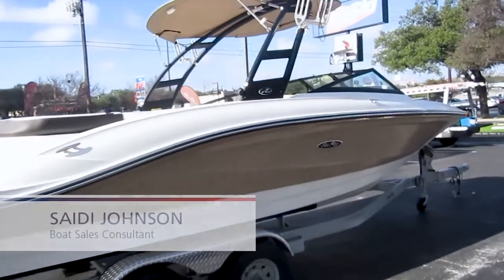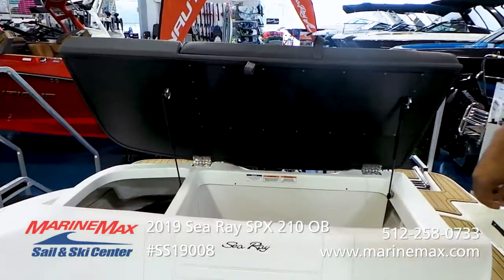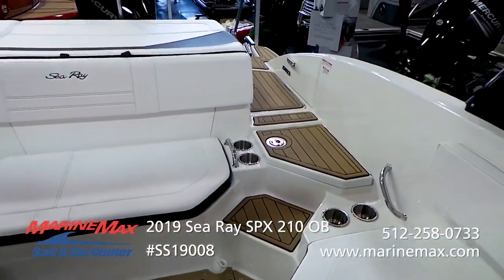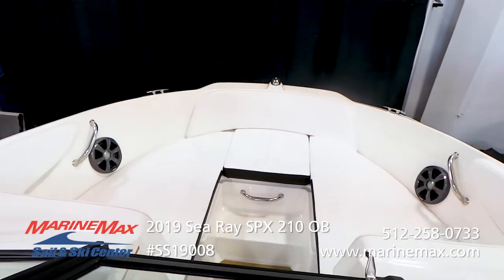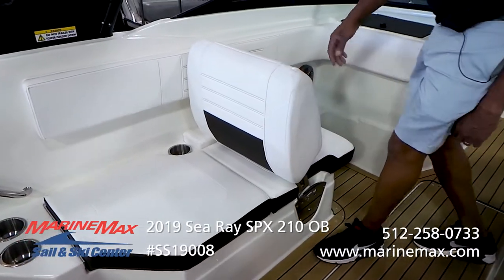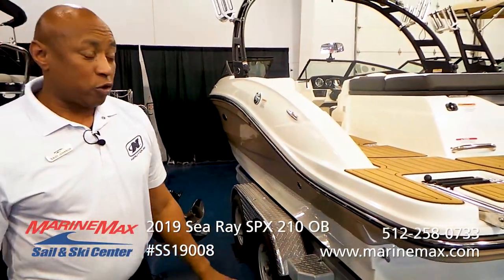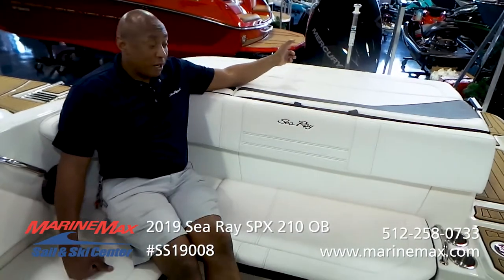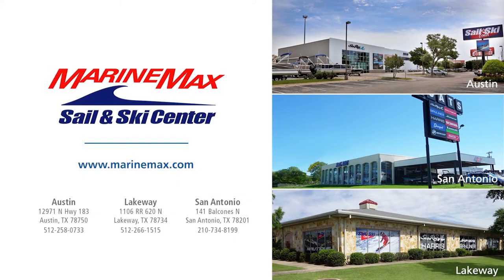Salt Water Friendly and Ultra Quiet: Sea Ray 210 SPX Outboard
Stock # SS19008
Outboard enthusiasts will love this adventurous runabout. Our SPX 210 Outboard with 150 hp Mercury EFI outboard offers the maneuvering flexibility and hands-on satisfaction many sport boat lovers are looking for. And for further functional customization.

Features may include:

Hull & Deck

Bow & Stern Eyes, Stainless Steel
Cleats, Thru-Bolted - 6" Stainless Steel w/ Sea Ray Logos (6)
Deck Fuel Fill Plate, Stainless Steel
Drain Plug, Brass-Threaded - Garboard
Cockpit

Beverage Holders
Cockpit Vinyl Color - Ivory (White Base Vinyl w/ Brown Accent Vinyl)
Cooler w/Designated Storage
Dash, White w/ Color Matched Visor
Seating

Bow: Seats w/Cushions & Storage Below, Port & Stbd Bolsters & Center Section Facing Aft
Cockpit: Stbd/Aft L-Shaped Bench Seat w/Insulated Cooler & Storage Tub Below, Sunpad/Convertible Transom Seat
Companion Seat: Bucket w/Swivel and Slider & Flip-Up Bolster
Helm: Bucket w/Swivel and Slider & Flip-Up Bolster
Helm

Alarms, Engine - Oil & Water (Audible)
Horn
Instrumentation, Custom Sea Ray Backlit w/Glass Lenses & LowGlare Night Lighting (Includes: Fuel, Oil Pressure, Speedometer, Tachometer w/LCD Hour Meter, Trim & Water Temperature)
Bilge/Engine Compartment

Bilge Pump, 12V Automatic
Gel-Coated Compartment
Electrical Systems

Battery Tray w/Mount
Fuse Block
Wiring, Color-Coded w/Chafe Protection
Fuel Systems

Evaporative Emissions Fuel System
Fuel Lines, USCG - Type A-1
Fuel Tank w/Anti-Siphon Valve & Electric Sending Unit
Trailer

Dual Axle, 5,000# Capacity - Painted
Bearing Protection
Brakes, Single Axle, Free-Backing Hydraulic Surge Disc
Lights, Submersible LED
Standard Propulsion

Mercury® 150HP FourStroke Outboard Engine (150 hp - 110 kW) - Black Propeller, Aluminum